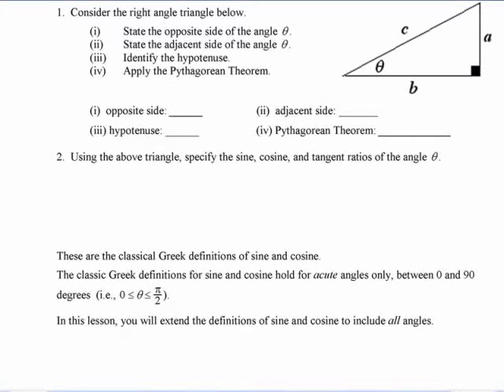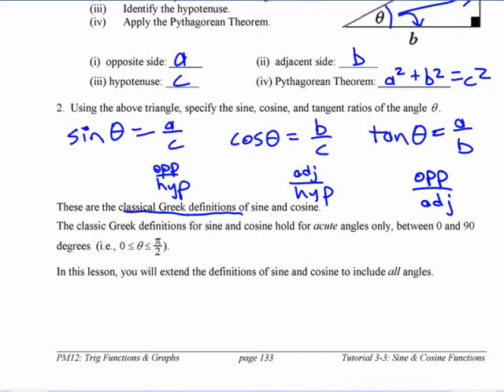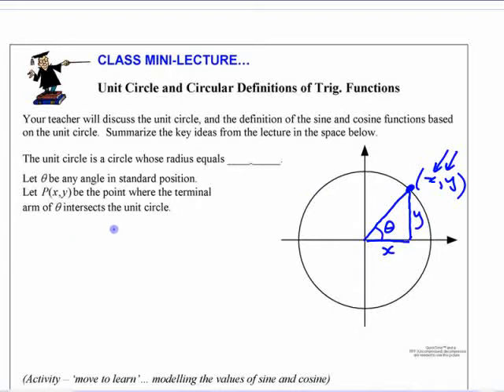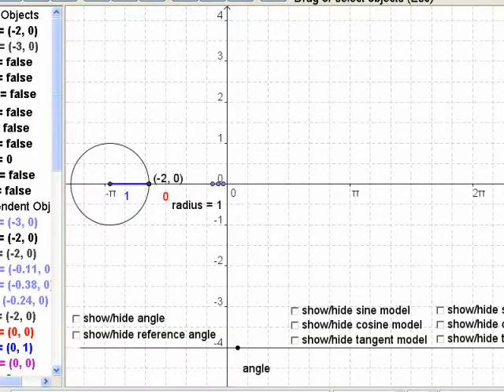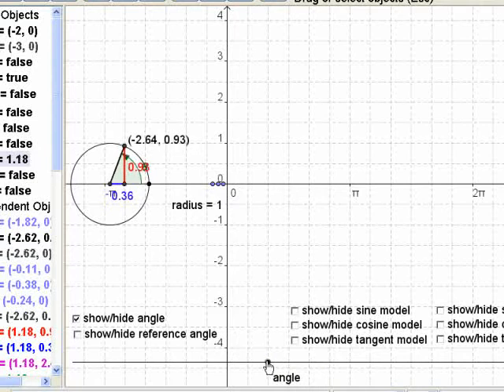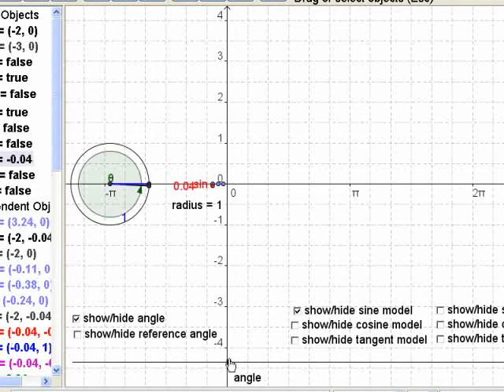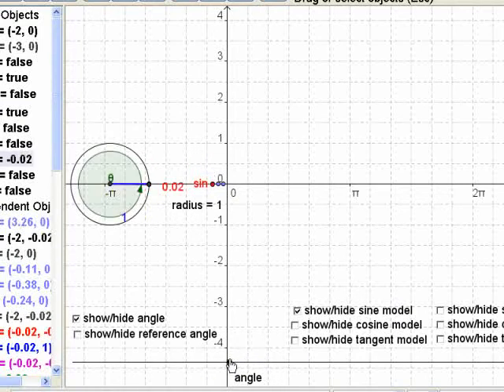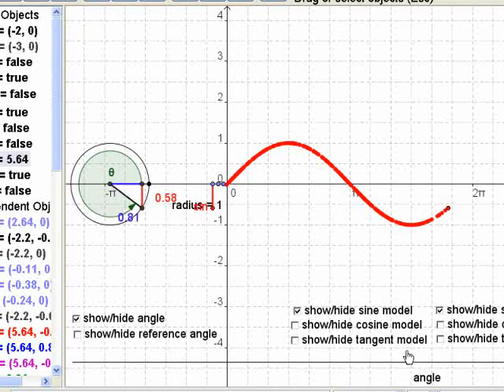PM12 - 3.3 Sine & Cosine... Standard Position - part 1